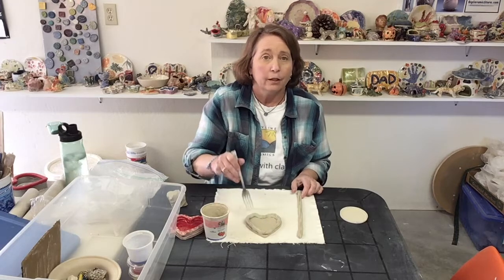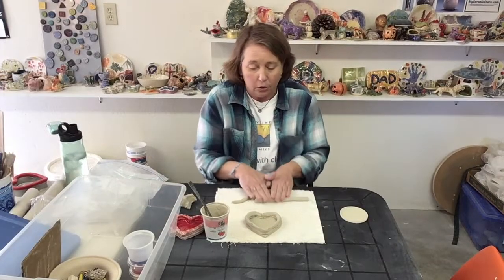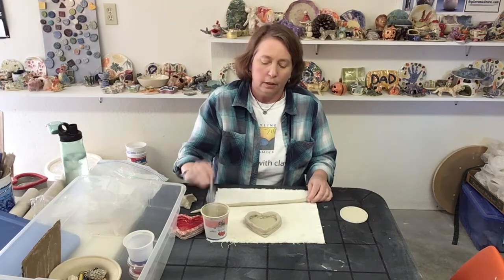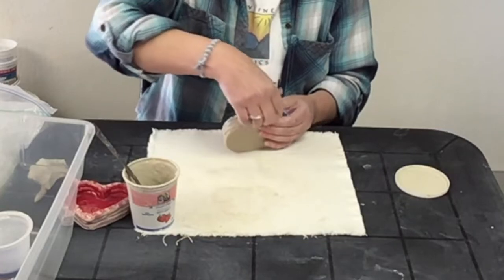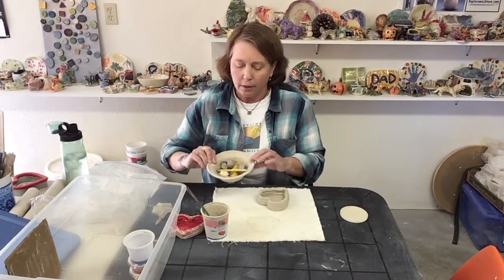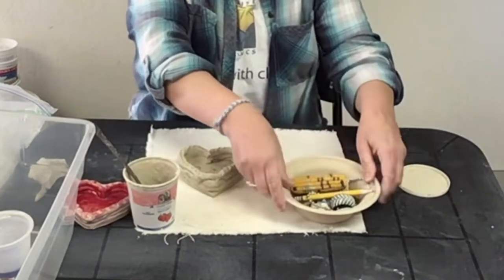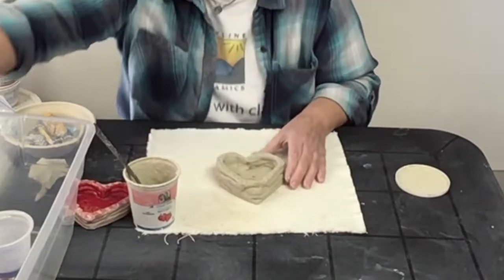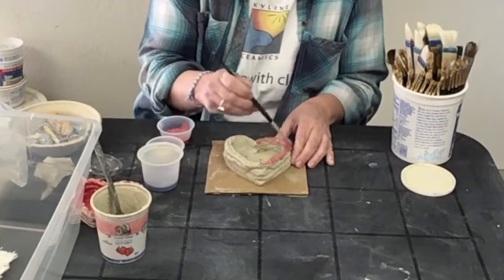Heart Coil Dish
Skyline Ceramics - Project 1
Your kit contains all you need: clay, slip, tools, paints, bag and container to return the project.
1. Cut out your base shape.
2. Make coils to build up the walls of the dish (3 recommended). Be sure to use slip and "scratch to attach" the coils.
3. Decorate the dish.
4. Paint your dish. Do not paint the underside of the dish.
5. Place your completed project in the plastic bag.
6. Place everything back in the plastic bin and return it to Skyline Ceramics